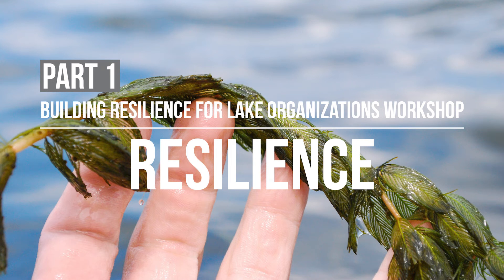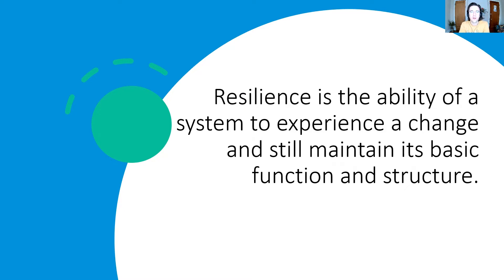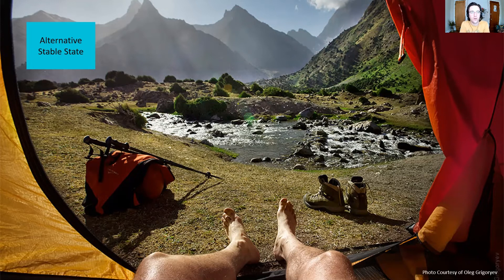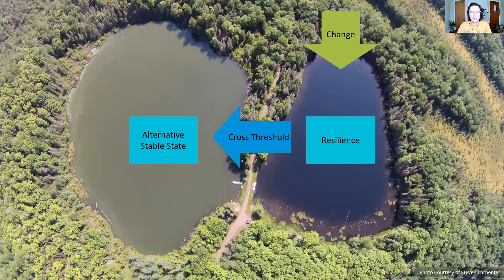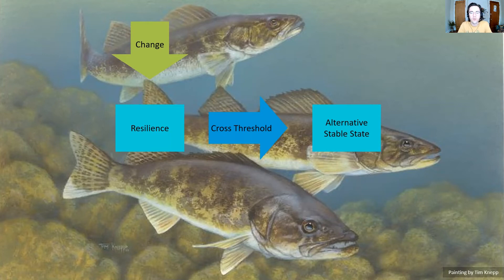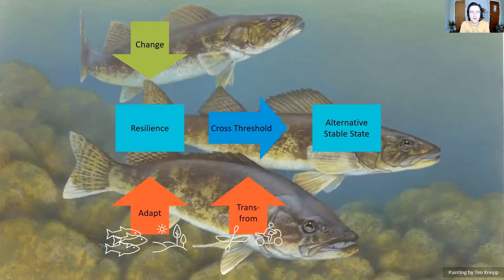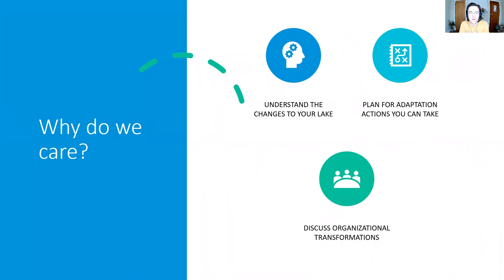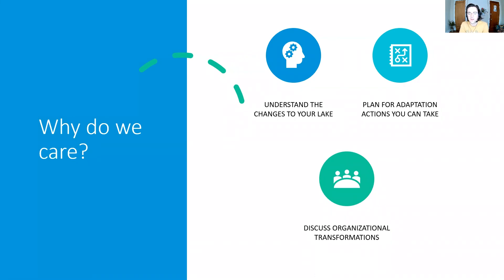Building Resilience for Lake Organizations Workshop #1: Resilience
With examples from everyday life and lake management, learn about resilience, thresholds, adaptation, and transformation.

Whether you are a lake organization member, environmental educator, or you have an interest in protecting lakes—we are excited to share our resources with you. These materials are designed to facilitate discussions around long-term changes and planning that lake social-ecological systems may experience. Each video introduces concepts that may help your organization plan for change.

Other videos in this series:

Intro: In this video we introduce the resilience and systems thinking video series and let you know what to expect.

Part 2: Fast & Slow Variables
Through examples like aquatic invasive species and changes in property rights, learn about social-ecological systems and fast and slow variables.

Part 3: Cross-Scale Linkages
Learn about connected landscapes and multi-scalar processes. This video focuses on how these scales and interactions may impact the outcomes for the lake you manage.

Part 4: Systems Thinking
In this video you'll learn about systems thinking including complex interactions and how resilience can be a tool to maintain social-ecological systems. This video emphasizes the importance of both social and ecological resilience.